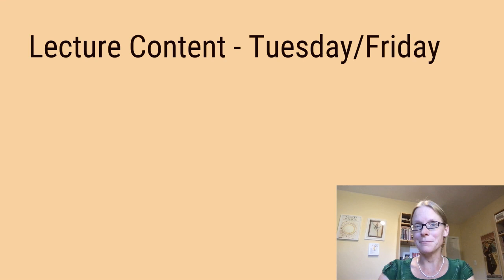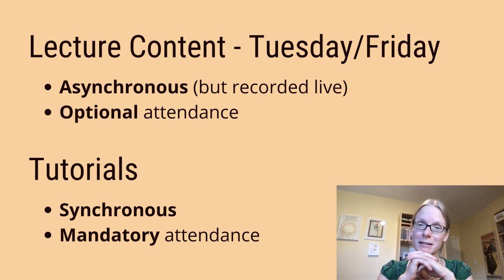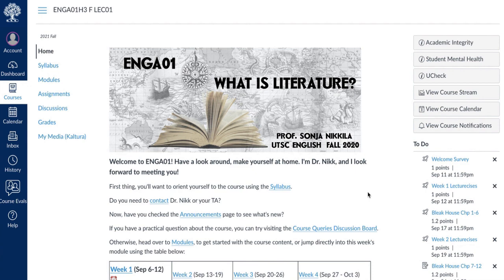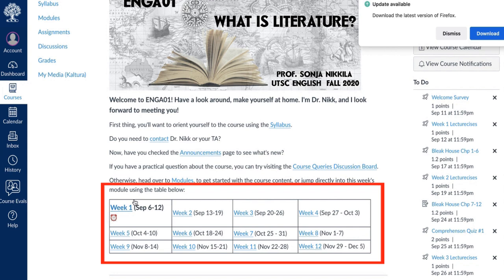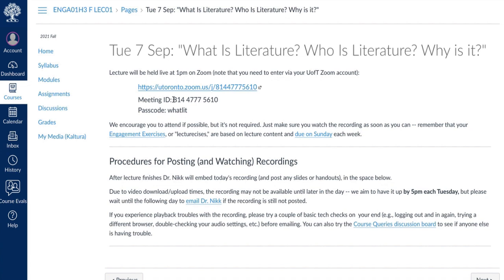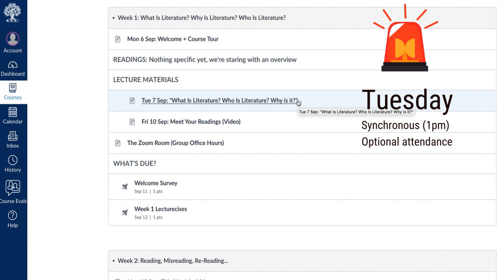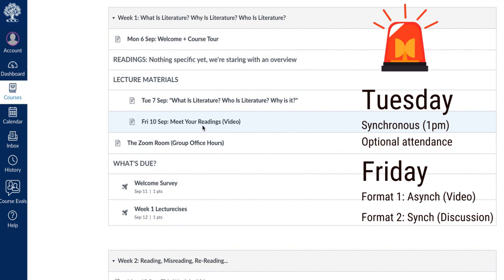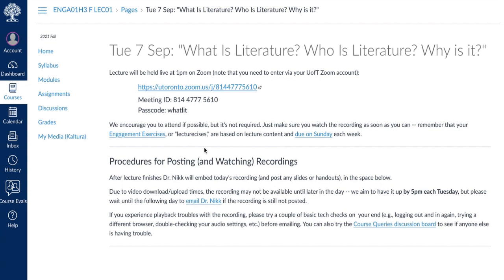ENGA01 - Getting to Class